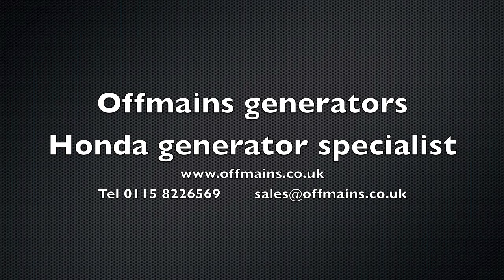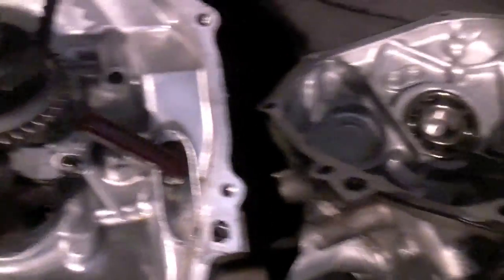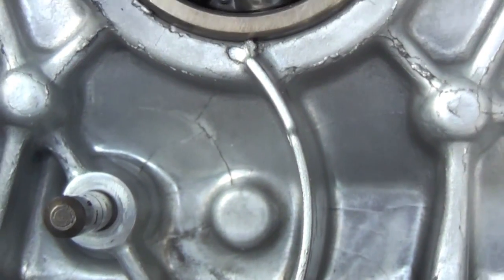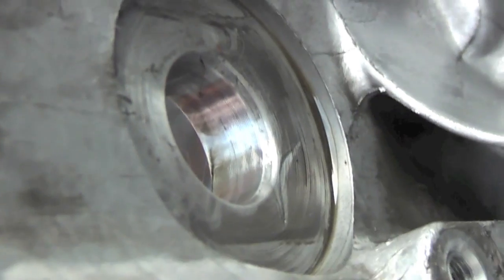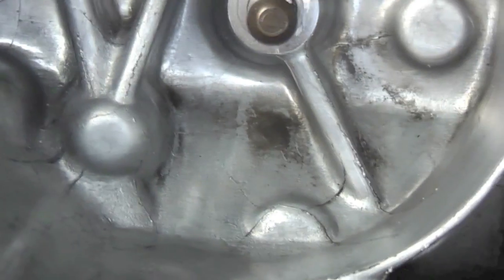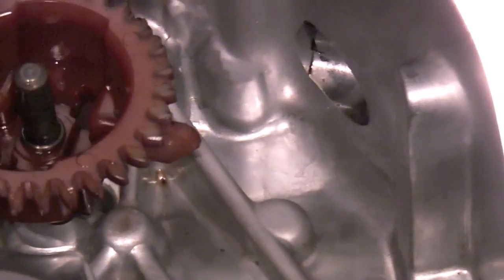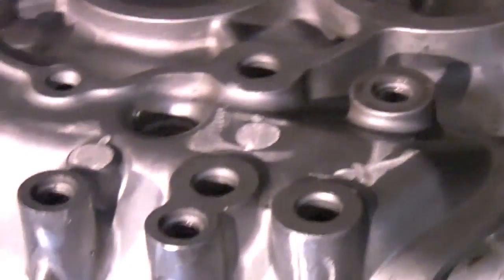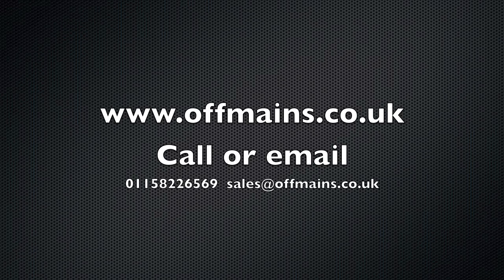Honda EU20i / EU2000i generator engine casting cracks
looking for where oil was leaking on a Honda EU2000i / EU20i / GX100 engine